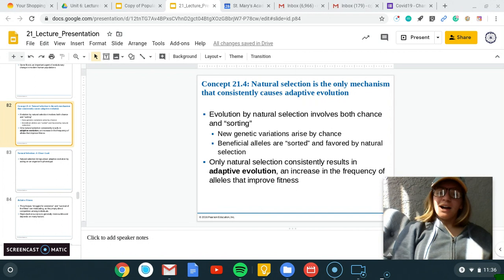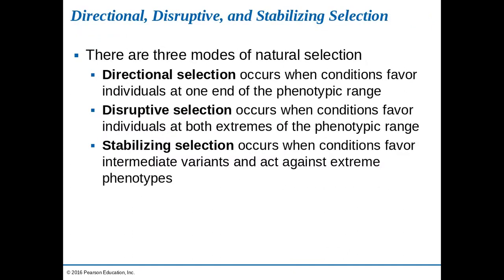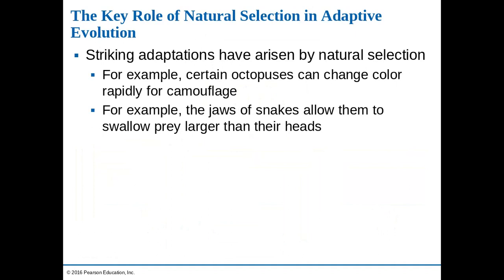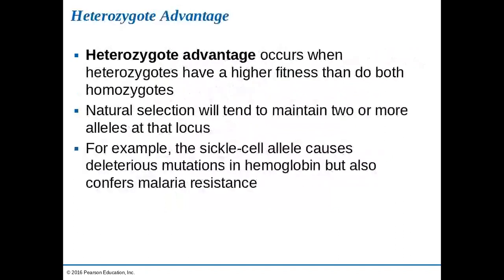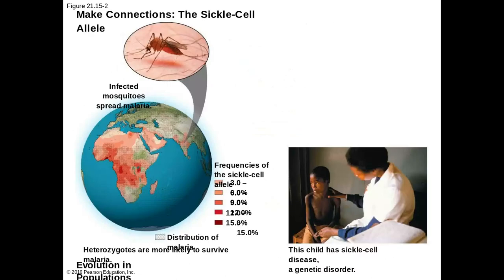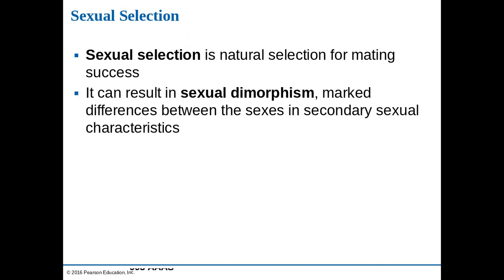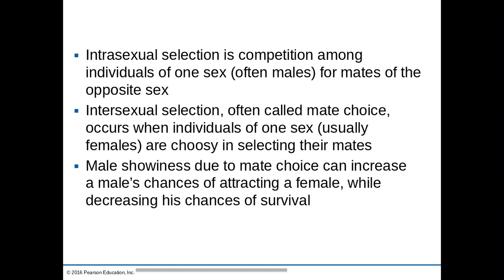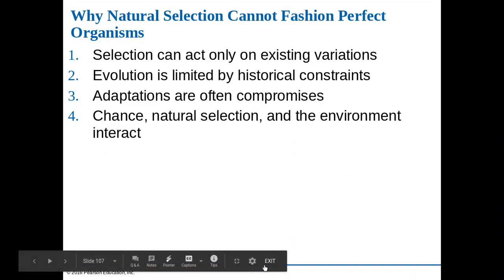Video 21.4: Natural Selection in Populations